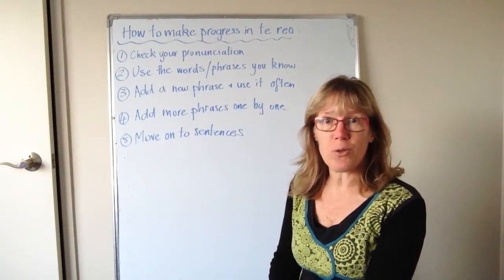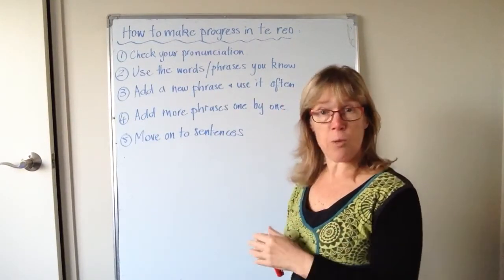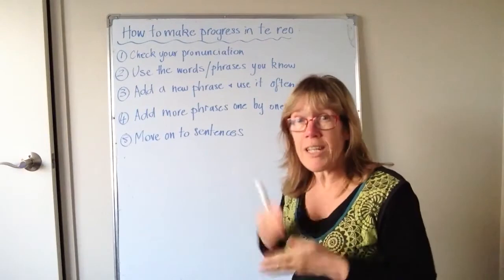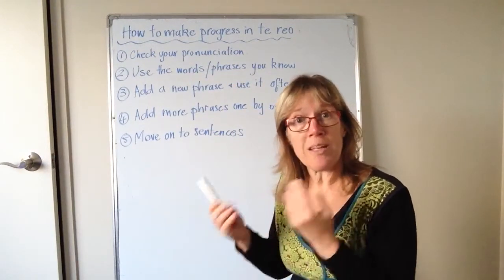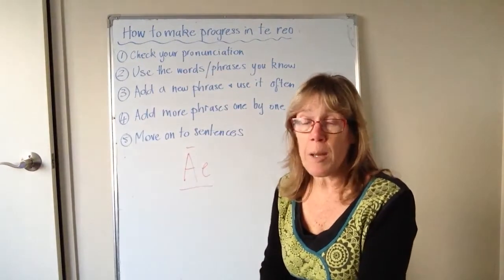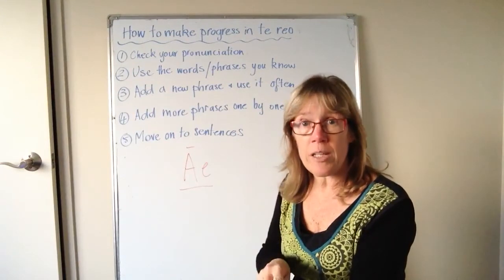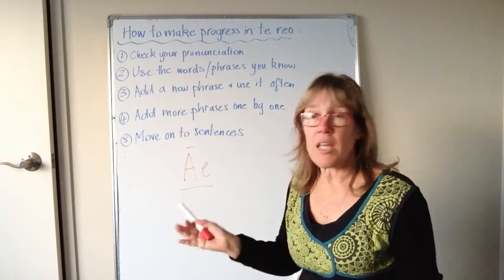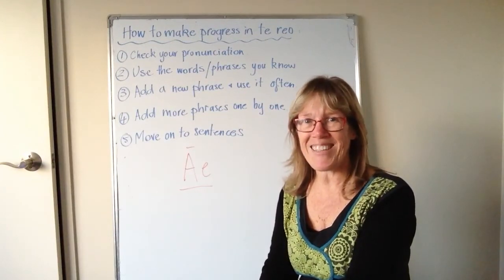How to make progress with te reo Māori - Sharon Holt